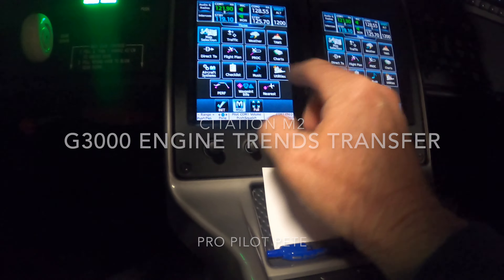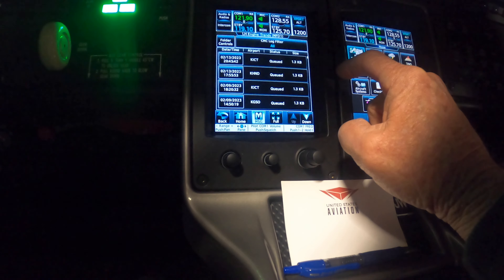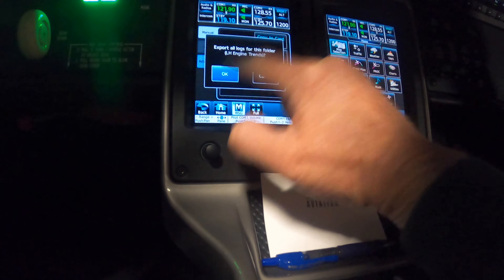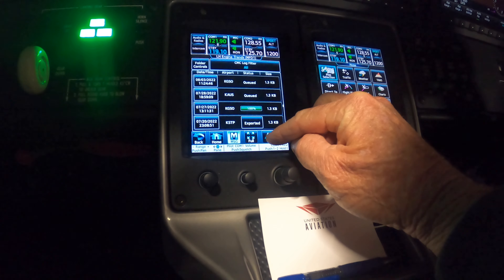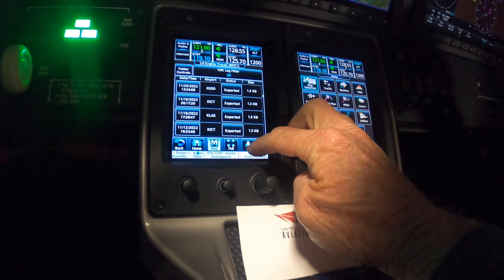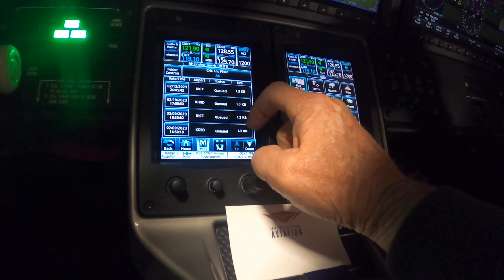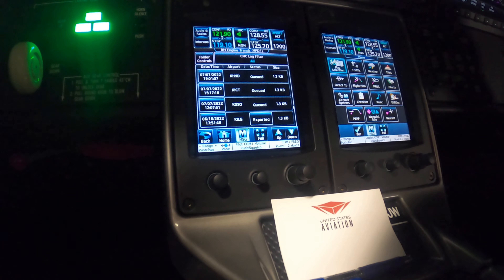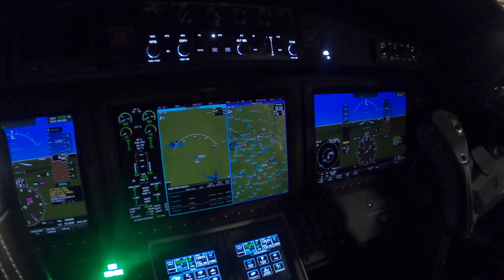Williams FJ44 Trend data transfer/G3000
Let's transfer the engine trend data from the G3000 Mx page to the SD card so I can send it to CAMP for analysis.